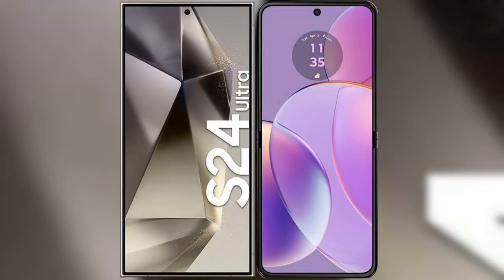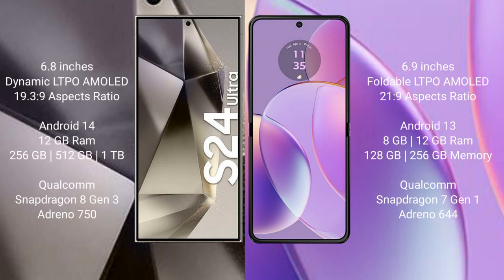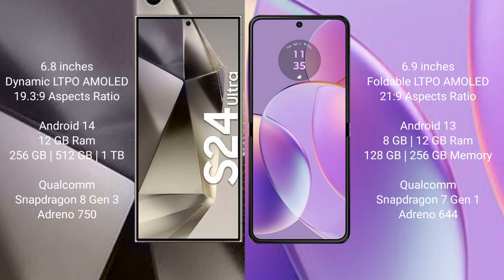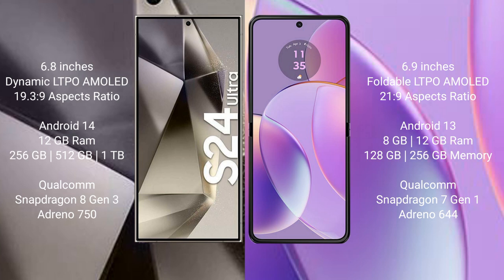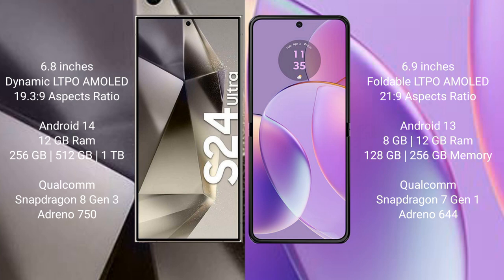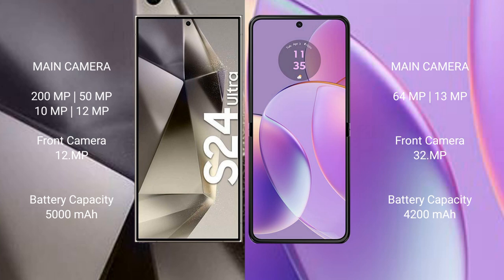Samsung Galaxy S24 Ultra vs Motorola Razr 40 Review